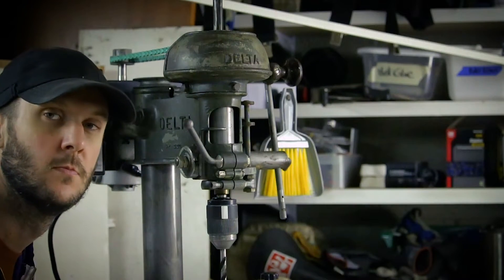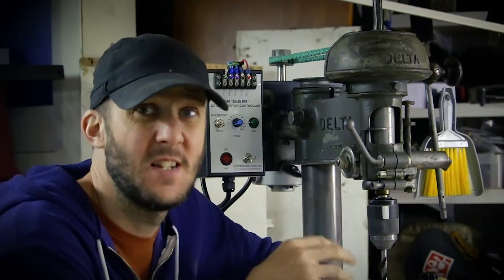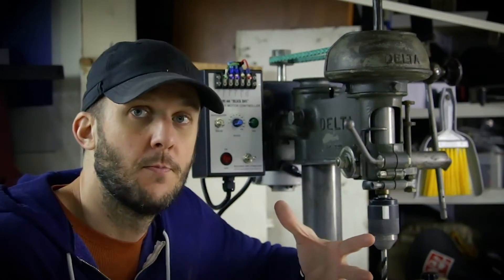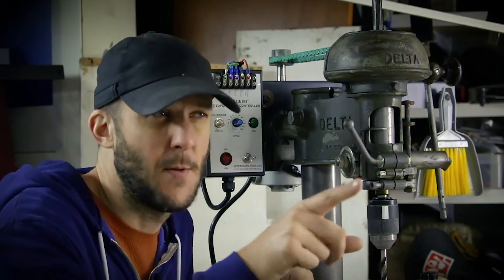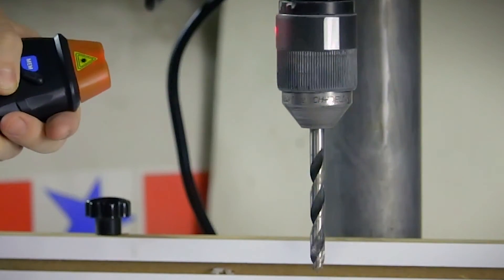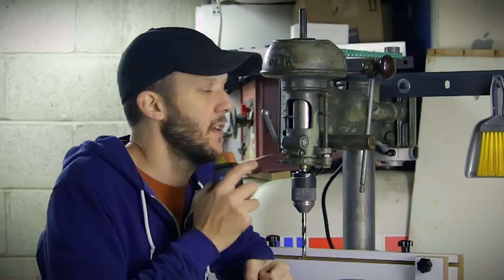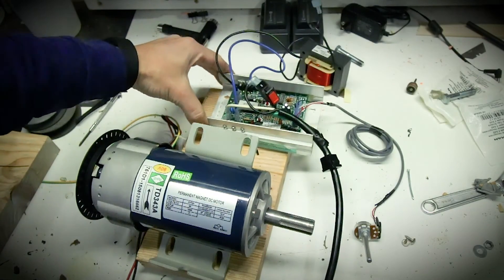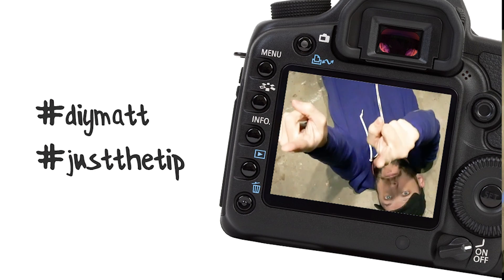I converted my vintage 1940's drill press to DC power.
Convert your big tools to DC for cheap.  Here's the part list.

⇓   ⇓     ⇓     ⇓  MORE INFO CLICK TO SEE HERE  ⇓     ⇓     ⇓      ⇓

I am a big fan of converting my big vintage tools over to DC motors from conventional AC.  They are nice and full of torque and they are stinkin' cheap.  You can also do variable speed.  It's a win, win.

PARTS
► Cheap way.
It's all the parts and the motor in one cardboard box from a nice gentleman on ebay I've bought from before.

► The way I did it.
I bought this motor and then this controller.  It's slightly more expensive but it's super easy to wire up.

► MUSIC
Dyalla - The song is called Uptown.

Do you use any DC motors?  Tell me how you do it.

☝    I can keep making these videos but only with your support.  How can you help?  All of these things keep me going and help support my weird projects.  One single click is all it takes to support your starving baby boy diyMATT.